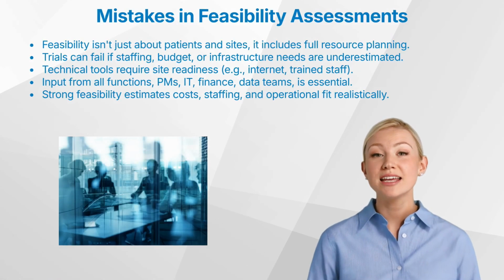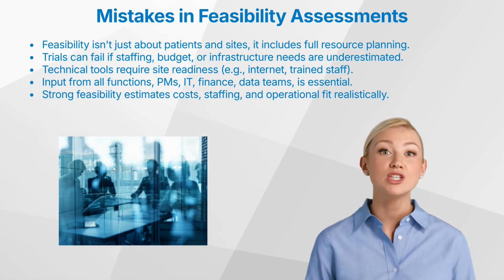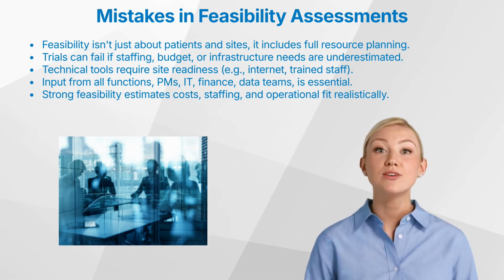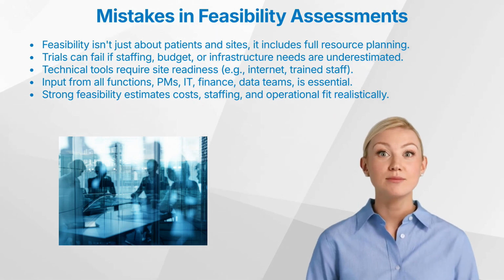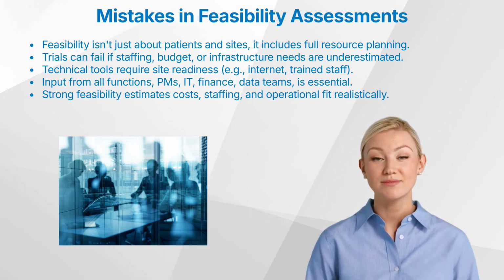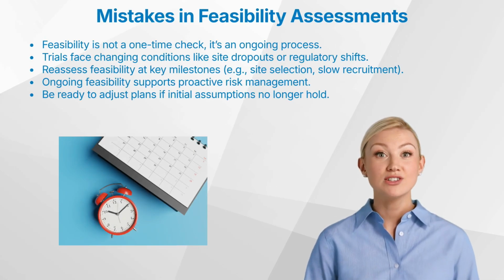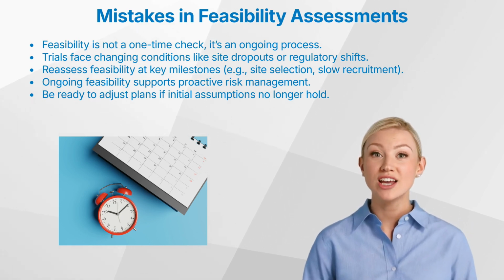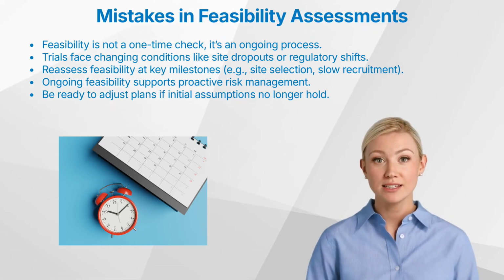Common Mistakes in Feasibility Assessments for Clinical Trials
New on GCP Mindset: Learn how to avoid 5 common feasibility mistakes that can derail clinical trials, like late planning, unrealistic recruitment, and poor site fit. Watch now to make feasibility your strategic advantage.